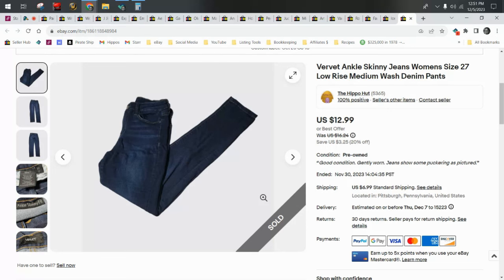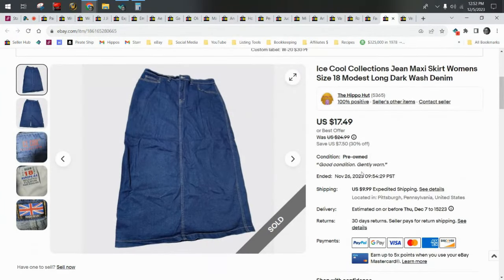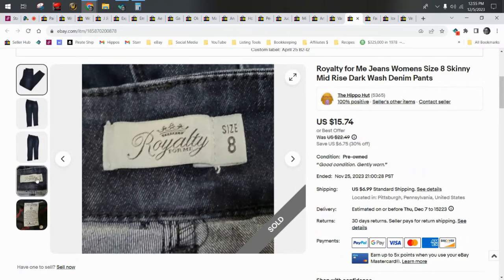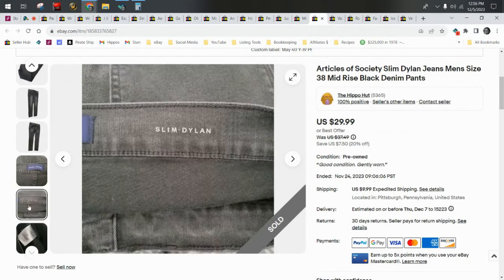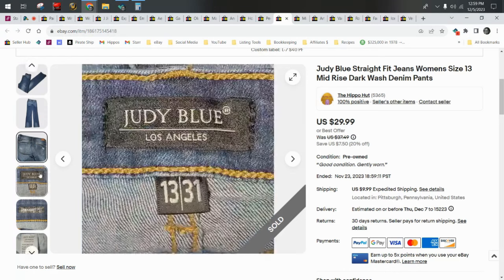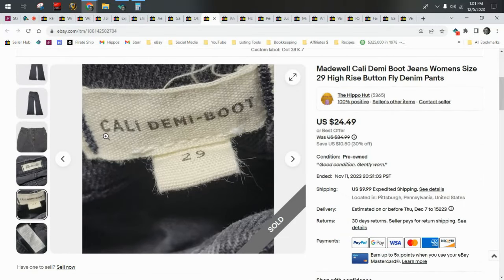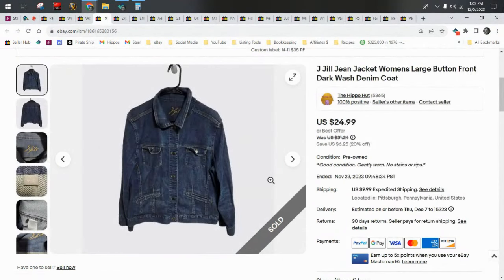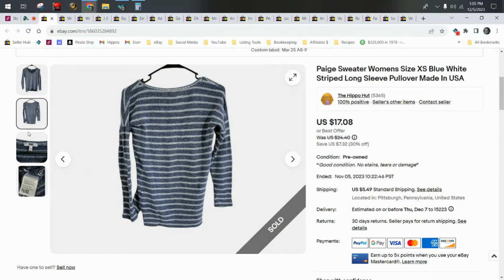Jeans That Sold on eBay | November 2023